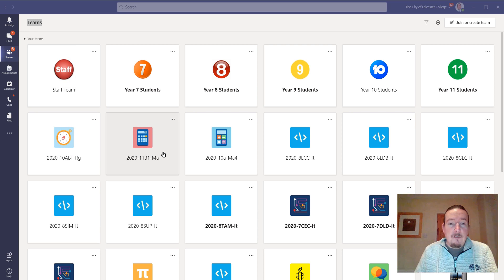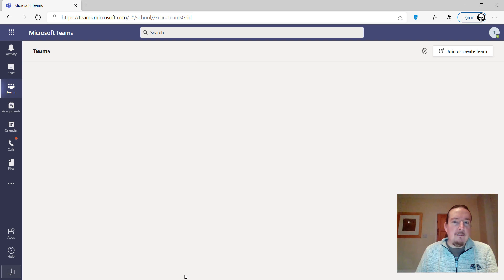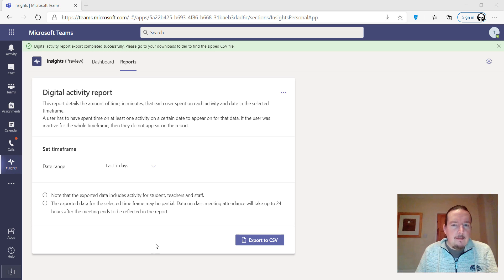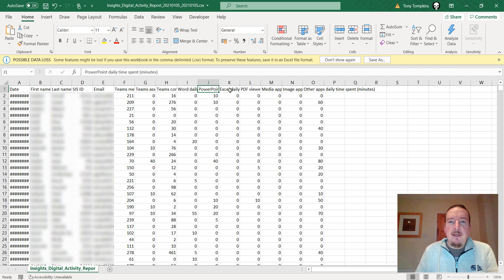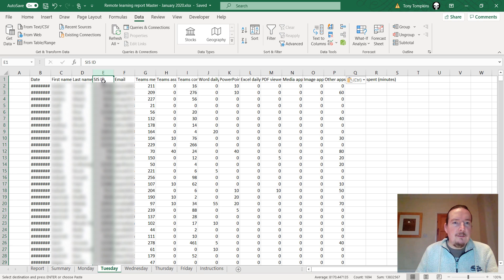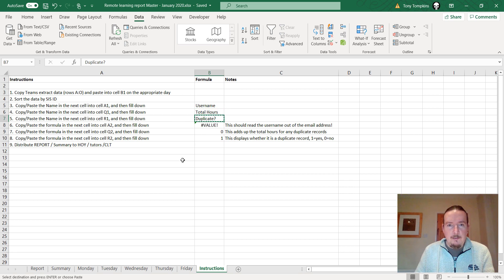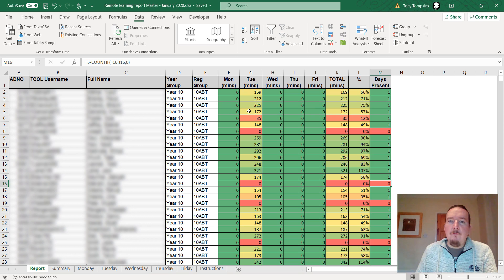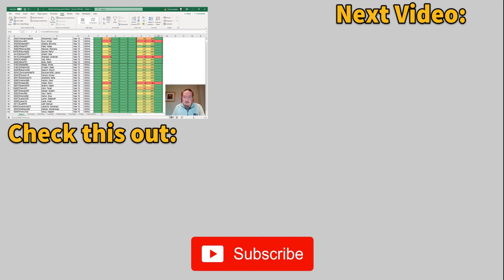Whole School Insights - Track Attendance/Engagement in Teams Remote Learning Live Lessons Report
Running Remote Learning Live Lessons via Microsoft Teams?  Both you and your school will want to track engagement/attendance in your live lessons.  This video shows you step by step how to do this, and offers some advice on how to create useful whole school reports on live lesson attendance.

Timestamps:

00:00 Intro
00:27 - 1. How to add Insights tab to your own classes
01:04 - 2. Class Digital Activity Report
02:12 - 3. Whole School Activity Dashboard
04:10 - 4. Whole School Digital Activity Report
06:45 - 5. Creating a more meaningful report by merging with our IMS data.
13:15 Outro

If you would like a copy of the report master I'm using, you can find it
(although I've had to take a lot of the info out of it for obvious reasons!)

NB: Microsoft have now fixed the issues with the report start/end dates.  You can now just enter the same start and end date to get data for that particular day, rather than having to use the previous day as a start date as it was when I recorded the video.

I've started a facebook group to share ideas and offer support around Remote Learning.  ► Come join me!

► AD: Teachers!  Claim your free £80 voucher for Naked Wines!